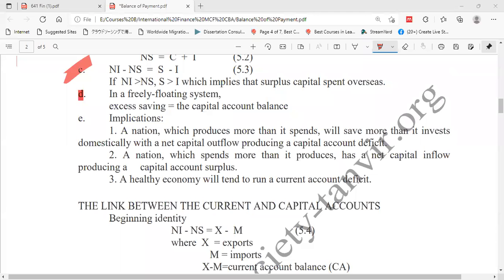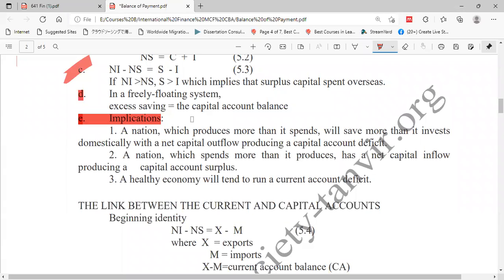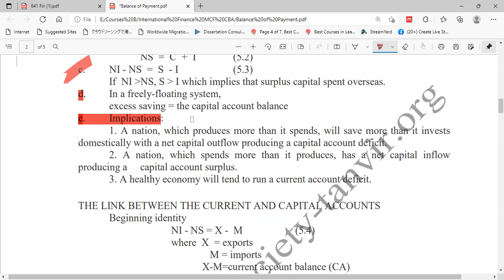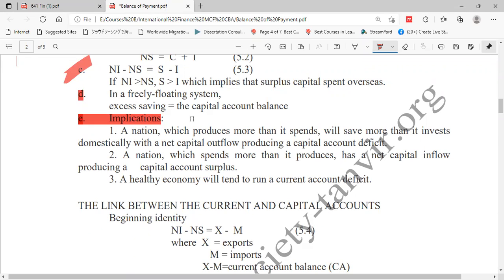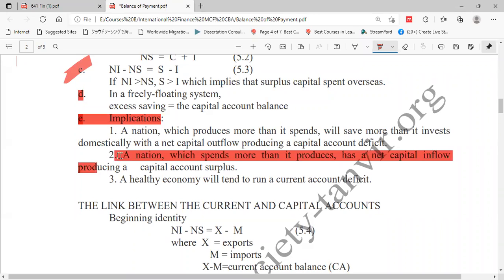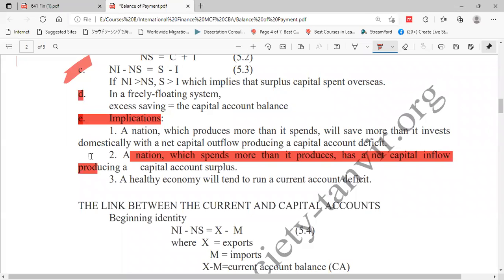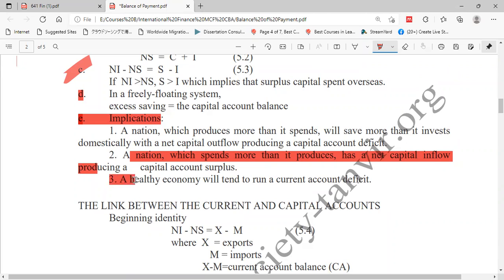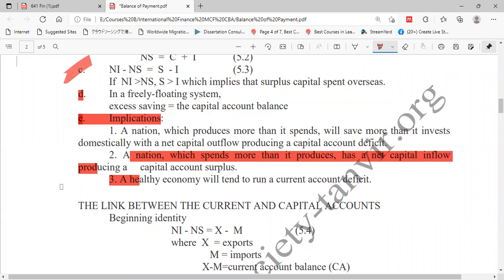Dr. Tanvir | Balance of Payments | Part Three